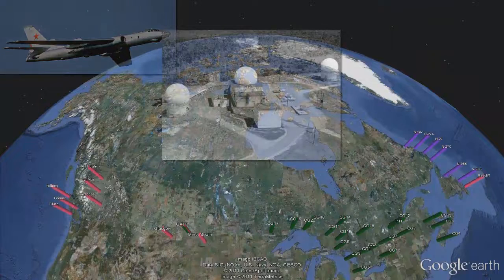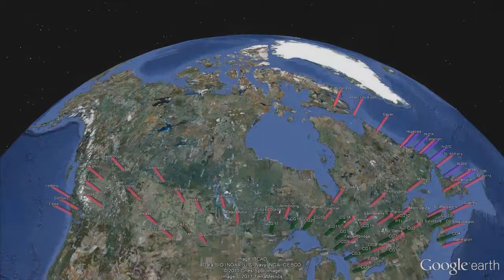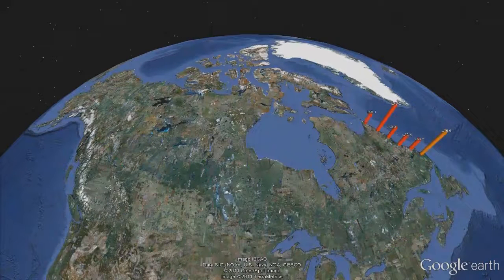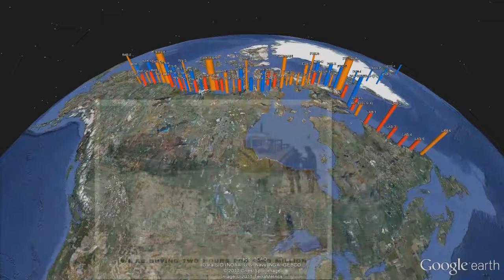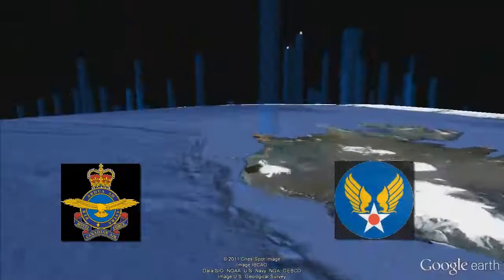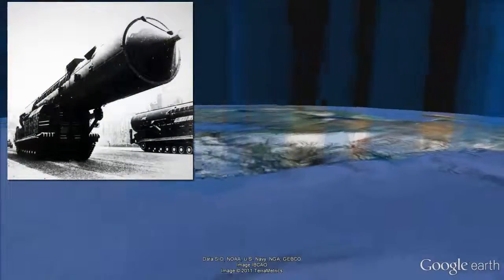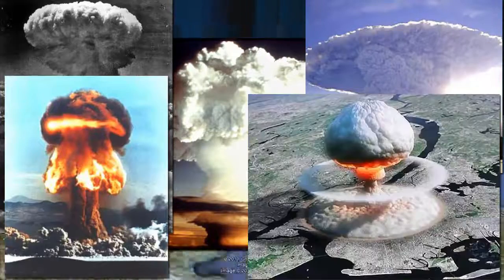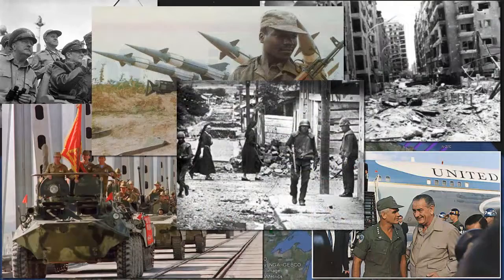(RWC-014) RockWorks: EarthApps - Distant Early Warning Line (RockWorks16)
The DEW (Distant Early Warning) Line was constructed in the 1950's to provide a primary line of air defense warning of an "Over the Pole" invasion of the North American Continent.  This video briefly describes the history of the DEW Line and NORAD.